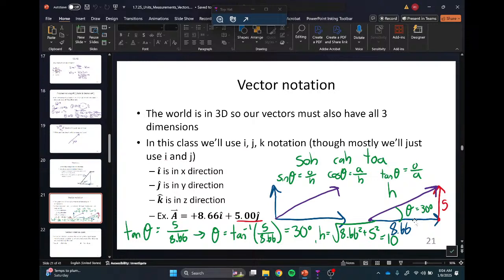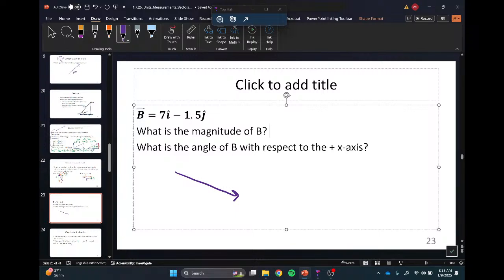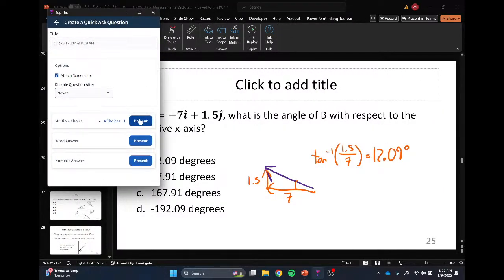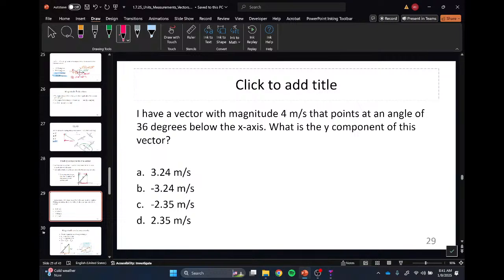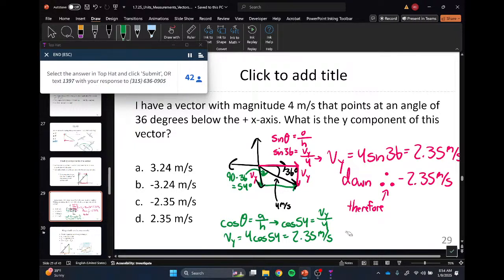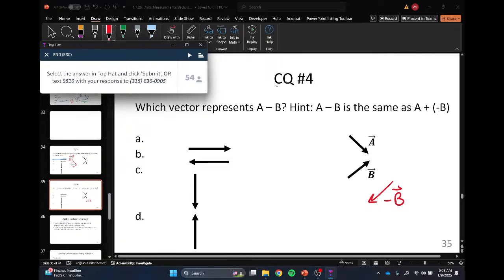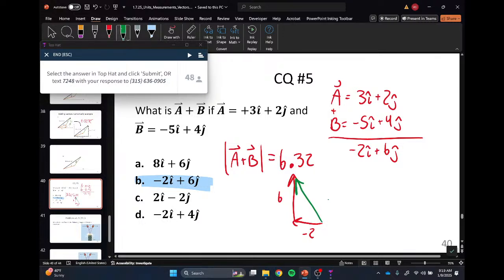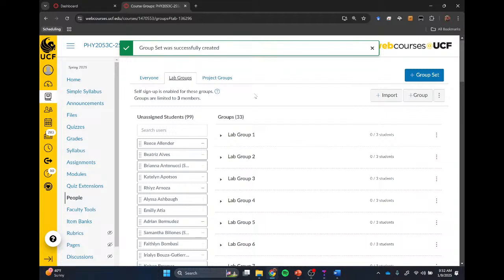2053_Studio_1.9.25